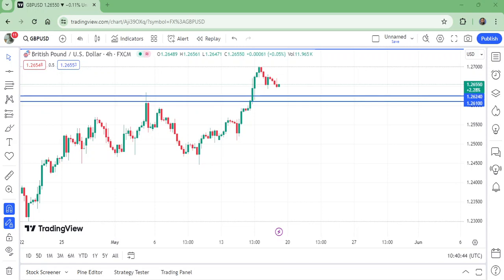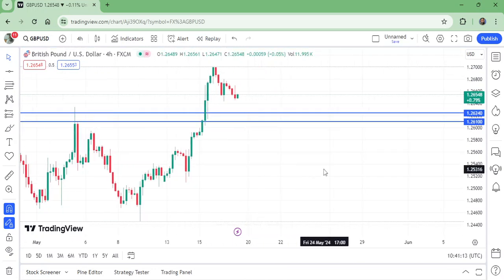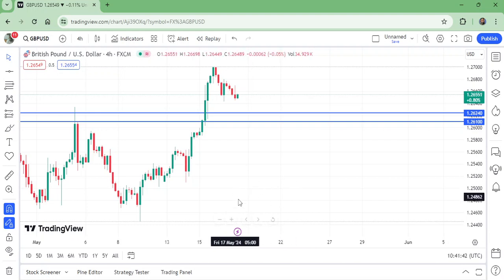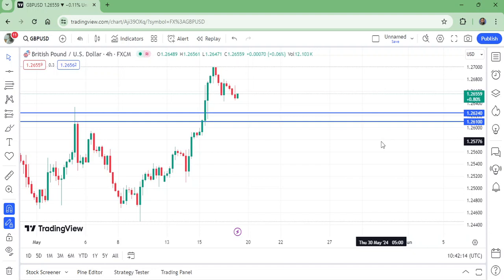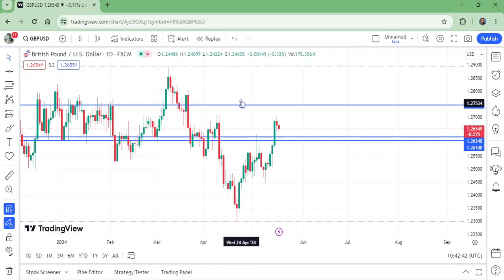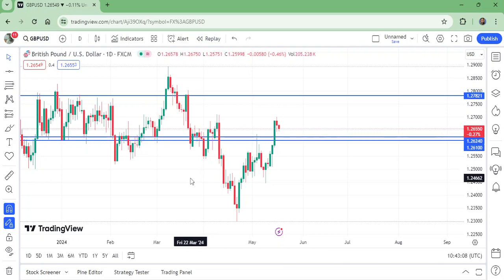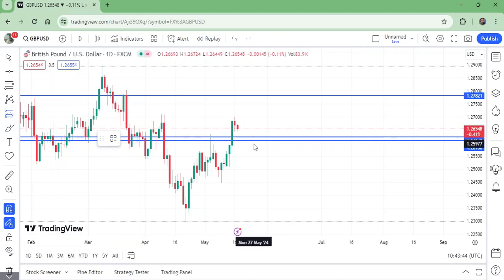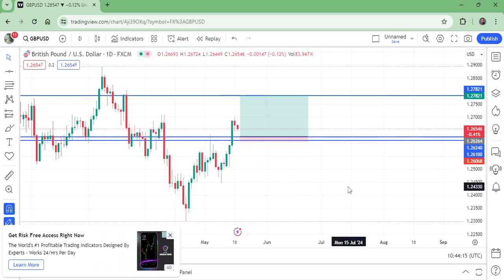GBPUSD ANALYSIS TODAY/GBP USD FORECAST THIS WEEK| NEXT WEEK